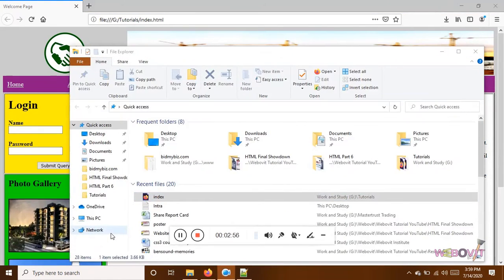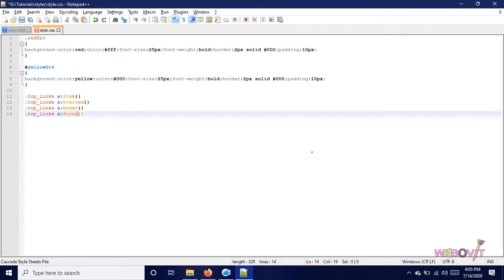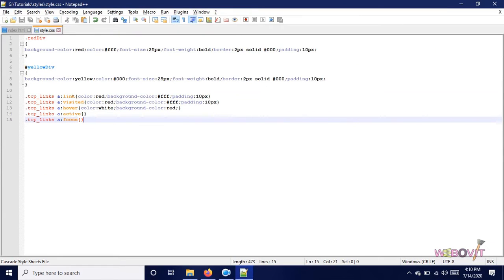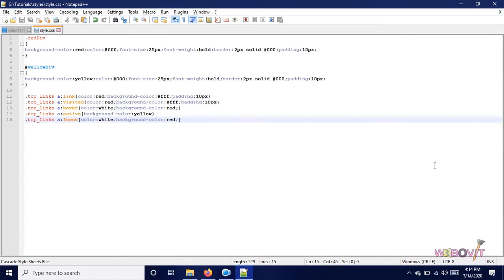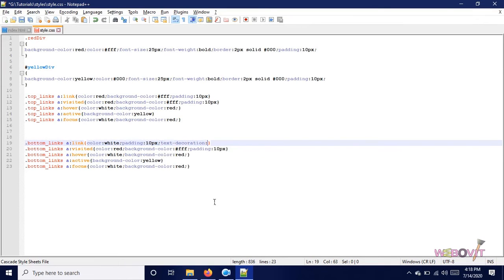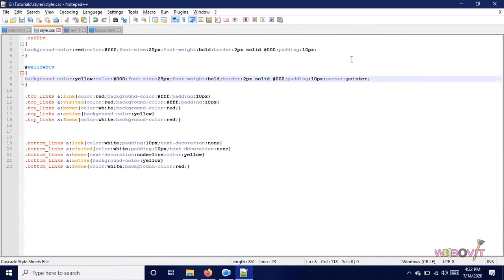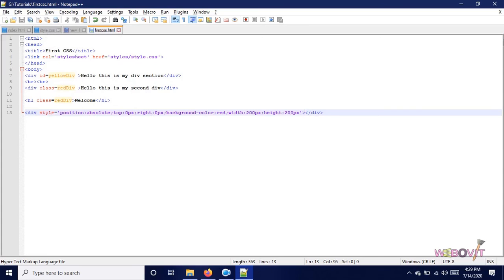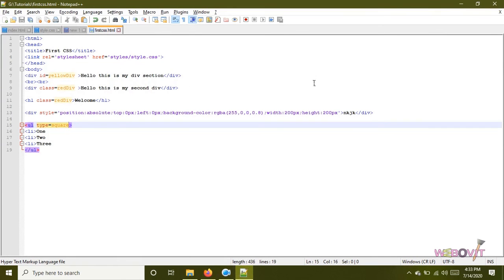Website Designing CSS Part 2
Here's available the second part of the series learning website designing through CSS3.

 If you are new to website designing and don't have any knowledge of HTML then we would suggest that first learn HTML using link below and then come back to the tutorials of CSS